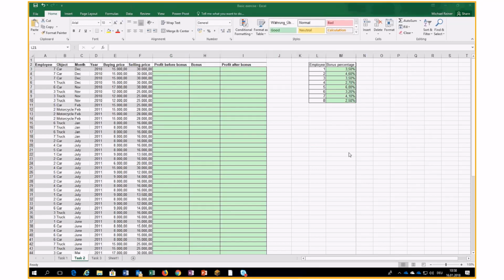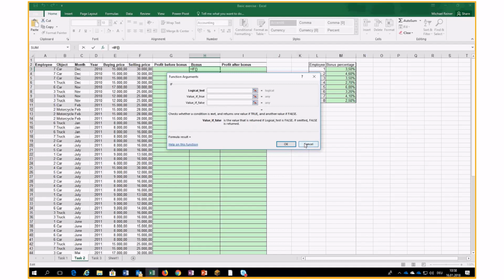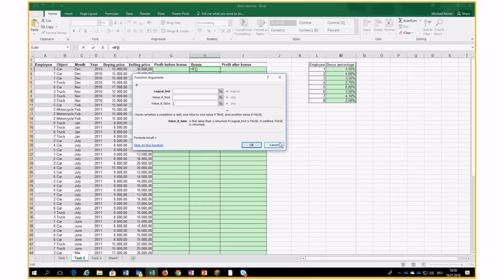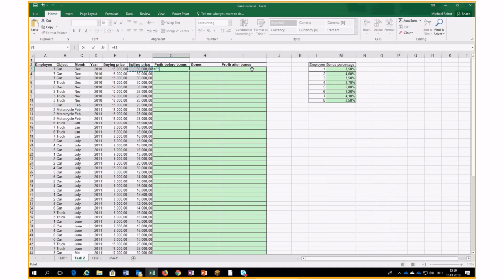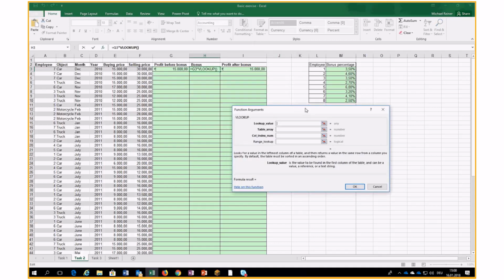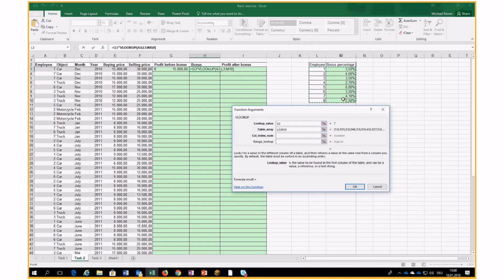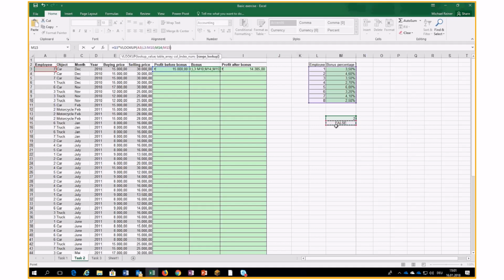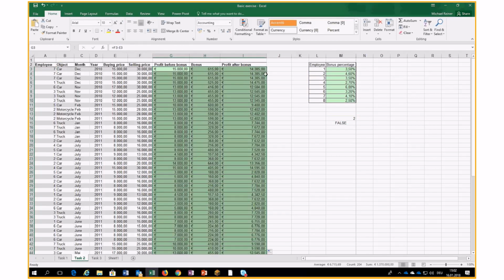Excel 03 Vlookup E